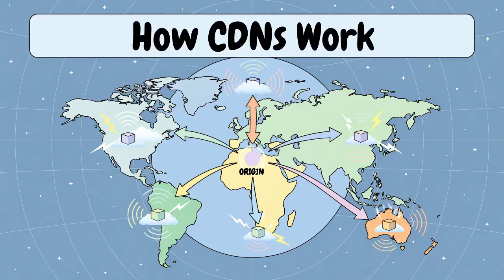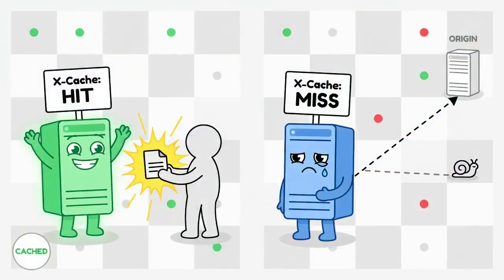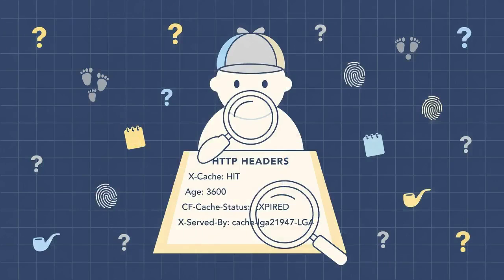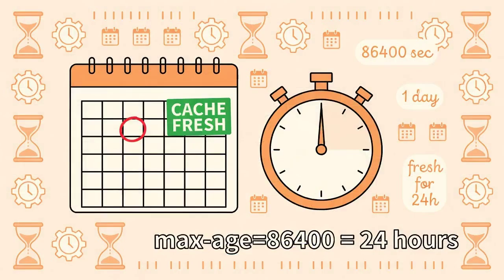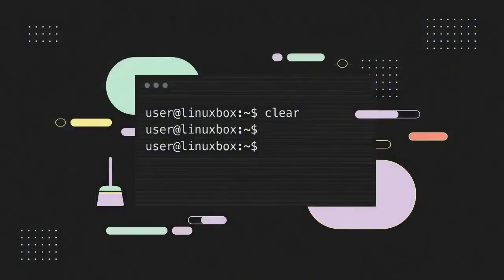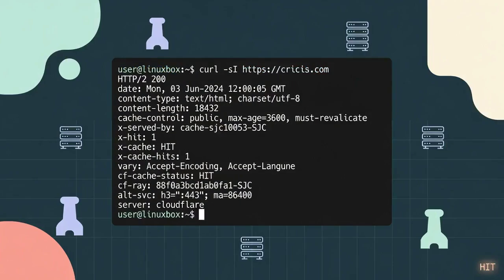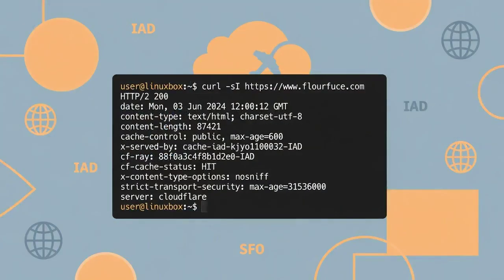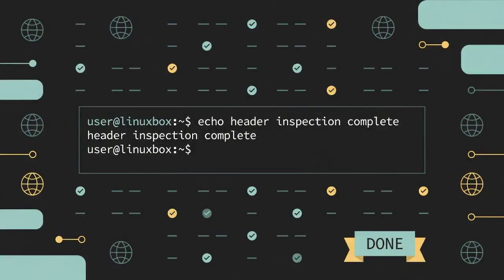Content Delivery Network Explained: CDN Cache, Headers & TTL Hands-On Demo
Content Delivery Networks power every fast website on the internet. In this tutorial, you'll learn exactly how a CDN works — from edge server placement to cache hit/miss behavior — and inspect real CDN HTTP response headers using curl in a Linux terminal demo.

What you'll learn:
• How CDN edge servers cache content close to users worldwide
• The difference between a cache HIT and a cache MISS
• Key CDN response headers: X-Cache, Age, CF-Cache-Status, and X-Served-By
• How Cache-Control: public max-age=N sets the TTL for cached objects
• How to use curl -sI to inspect HTTP response headers from any site
• Reading real-world responses from example.com, cdnjs.com, Cloudflare, and unpkg

Who this is for:
Developers, sysadmins, DevOps engineers, and IT students who want to understand the networking infrastructure behind fast, reliable websites.

Got a CDN header you've seen in the wild and want it decoded? Drop it in the comments — I read every one.